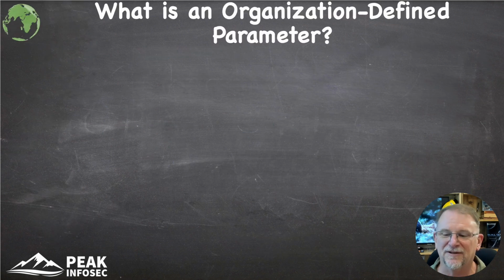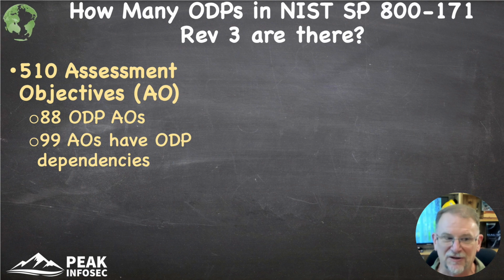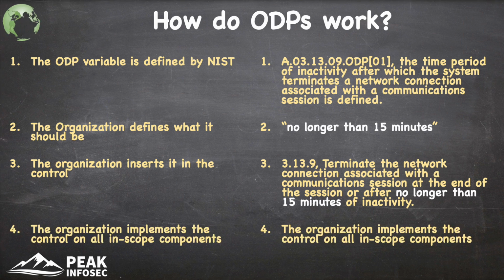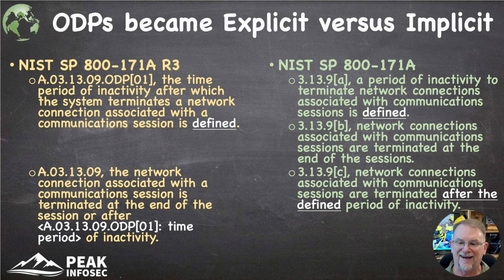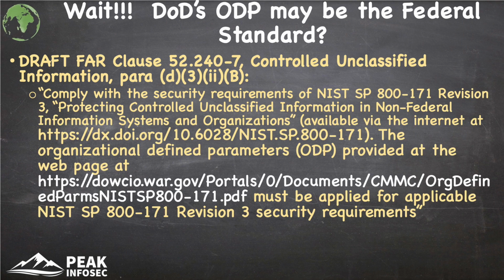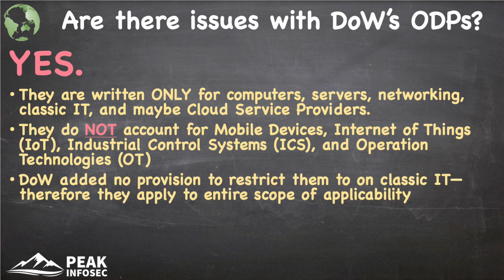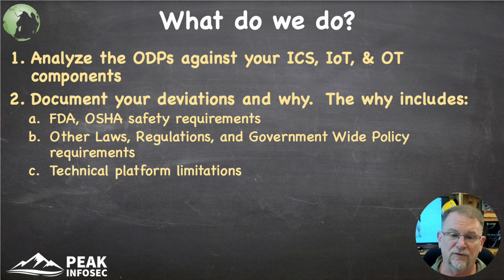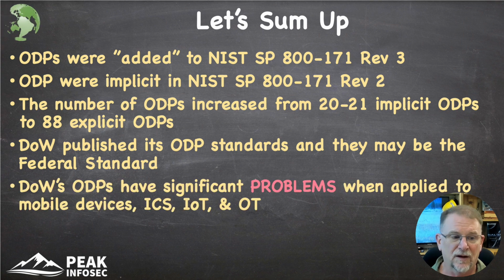As the CMMC Churns | Organization-Defined Parameters (ODP)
NIST SP 800-171 Revision 3 introduced 88 Organization-Defined Parameters (ODP) Assessment Objectives (AO) out of 510 AOs.  Those ODPs were specified by the Department of War (DOW), which may also be mandated across the Federal government when the FAR CUI rule is published.  There are significant issues with the application of those ODPs to Mobile Devices, Internet of Things (IoT), Industrial Control Systems (ICS), and Operational Technology (OT).

SUMMARY
ODPs were introduced by NIST in NIST SP 800-53 Rev 5, which flowed into NIST SP 800-171 Rev 3.  An ODP is “The variable part of a security requirement that is instantiated by an organization during the tailoring process by assigning an organization-defined value as part of the requirement.” [NIST Glossary, NIST SP 800-171 R3]
Out of the 510 AOs in NIST SP 800-171 Revision 3, 88 of them are ODPs.  Which is a significant increase from the 20-21 implicit ODPs in NIST SP 800-171 Rev 2.
While the National Archives and Records Administration (NARA) has the first right to establish ODPs at the Federal level, The Department of War (DoW) already has.  Those ODPs supersede anything you may want to establish.
YES, there are problems with the ODPs.  They are written ONLY for computers, servers, networking, classic IT, and maybe Cloud Service Providers.  They do NOT account for Mobile Devices, Internet of Things (IoT), Industrial Control Systems (ICS), and Operation Technologies (OT).  DoW added no provision to restrict them to on classic IT—therefore they apply to entire scope of applicability.
Using the System Design Parameters Plan for NIST SP 800-171 Revision 3, we recommend documenting your current ODPs under Revision 2 and identifying mobile, ICS, IoT, & OT issues.
We will follow this As The CMMC Churns with more on specific ODPs.